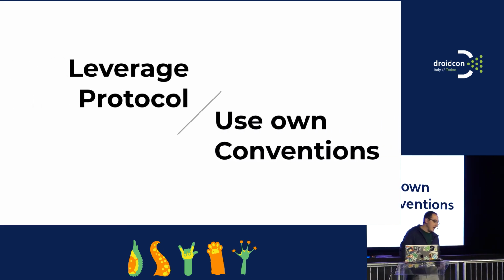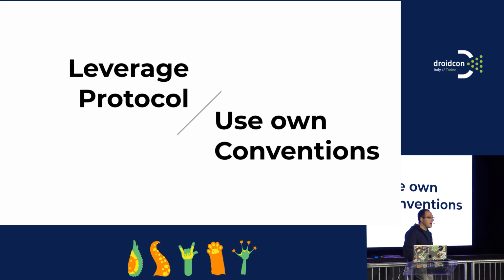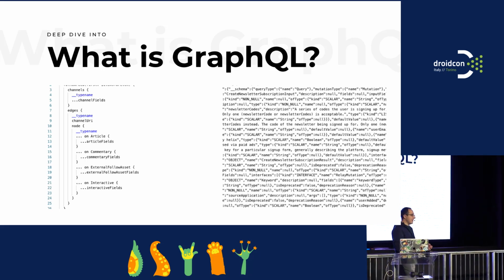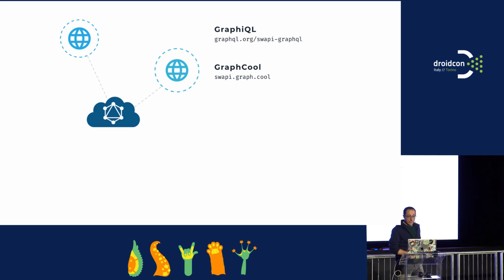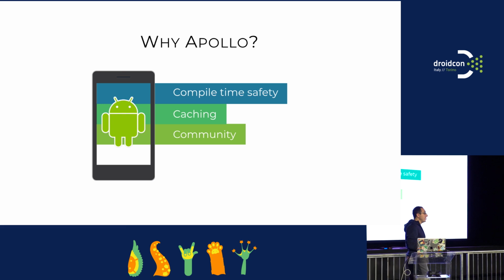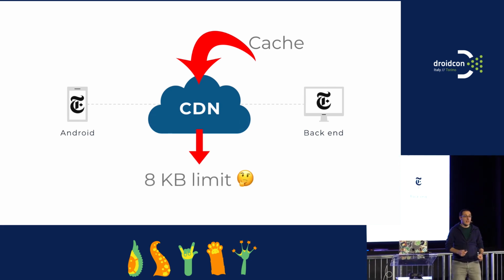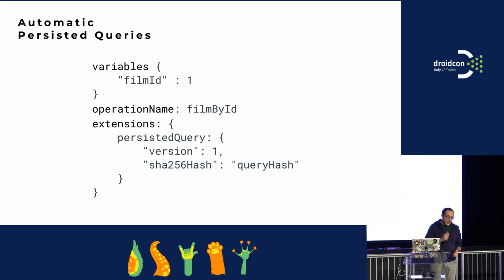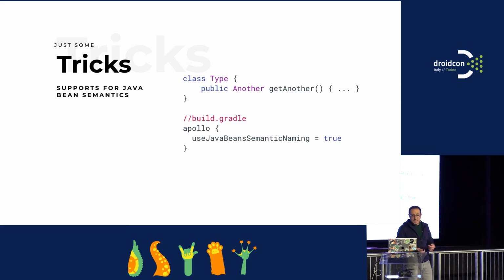GraphQL in real life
Speakers: Roberto Orgiu

GraphQL is not new, and REST is still around. Is it already time to switch? What tools can we rely on, as of today? Is the framework ready and suitable for everyone around?
At The New York Times, we invested heavily on this technology, so much that we actually created a whole new feature around it. Join us to discover the inner depths of GraphQL, how it works and how it can be integrated within a few days. Explore how you can make sure about what you write and test it out. And when it's time to optimize, maybe we can help it!